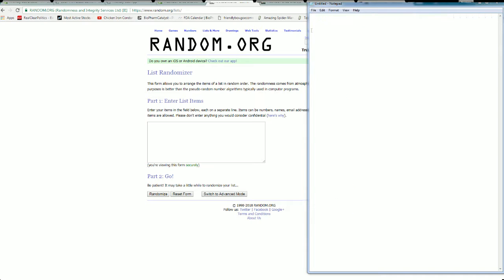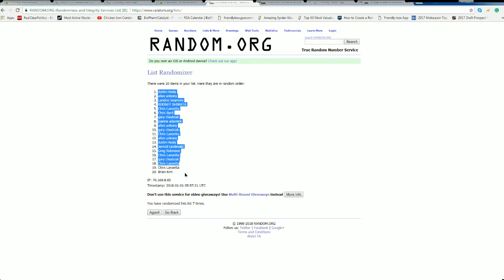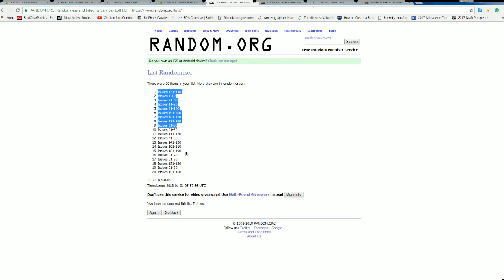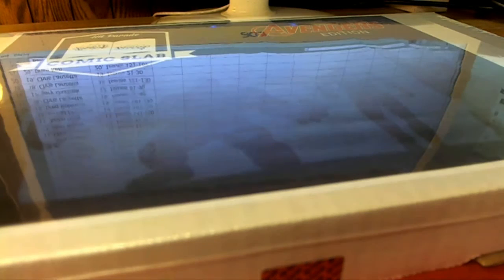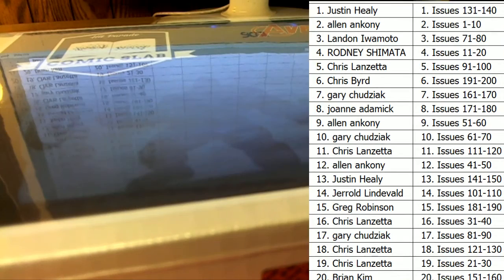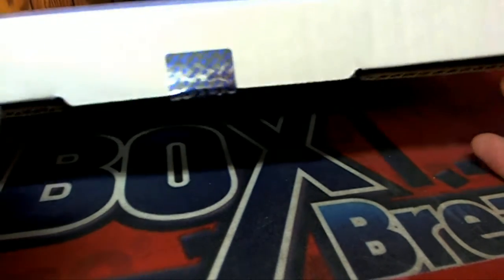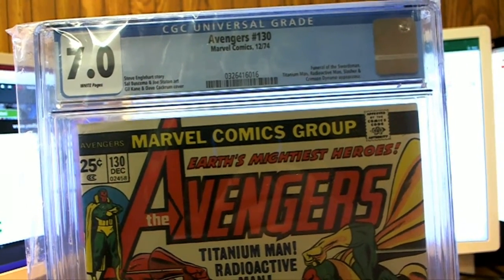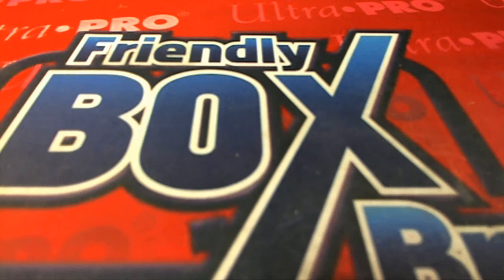2017 Hit Parade Comic Slab Avengers Edition Hobby Box Series 1 ID AVENGERSCOMIC223